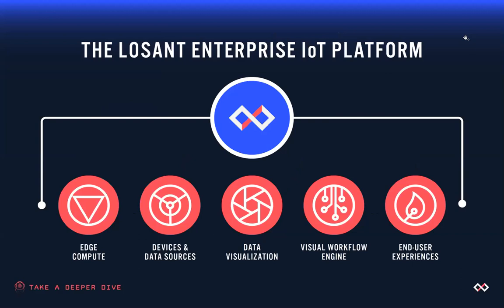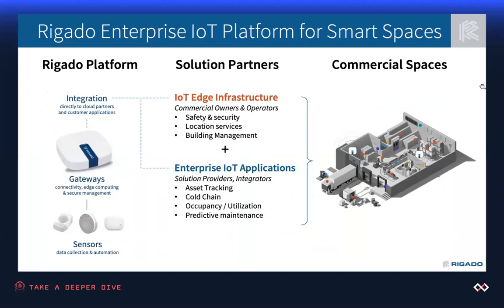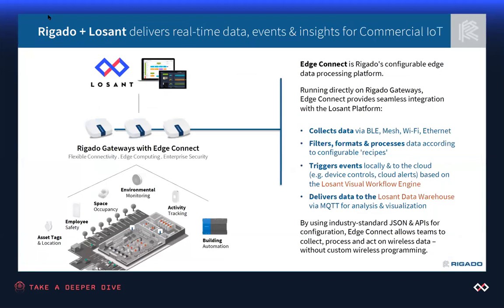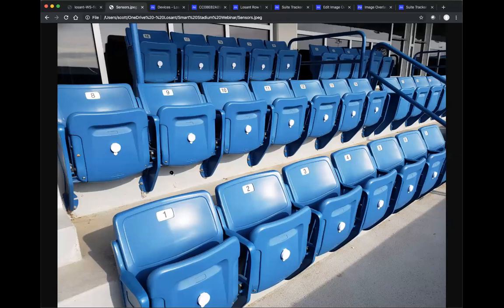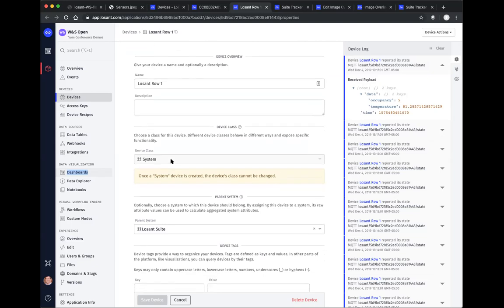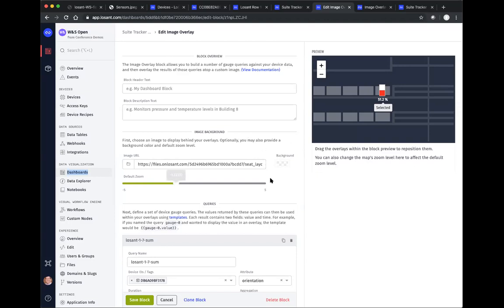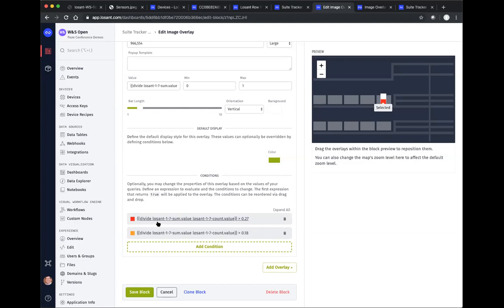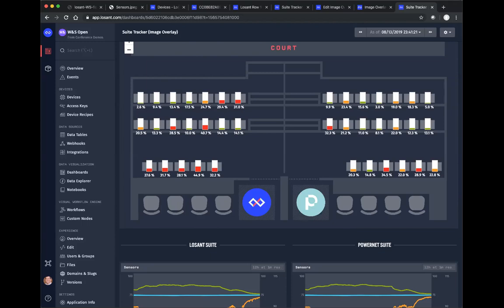Losant's Smart Stadium Application Explores IoT Insights Deeper Dive Webinar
Learn how Losant quickly implemented a smart environment solution during the Western & Southern tennis tournament to garner insights from audience behavior. In this webinar, Losant's Scott Allen and Rigado's Kevin Tate, take a deep dive inside Losant's smart stadium application.